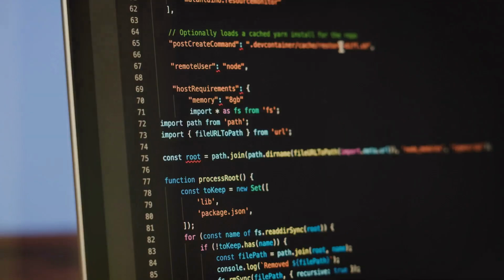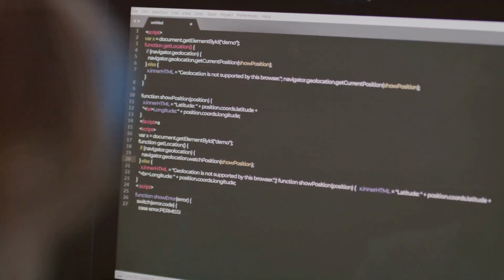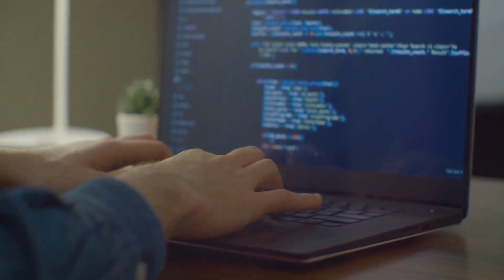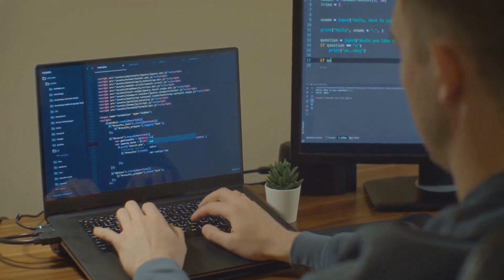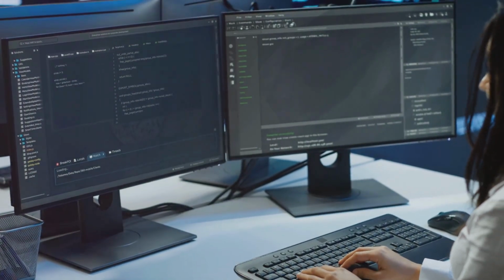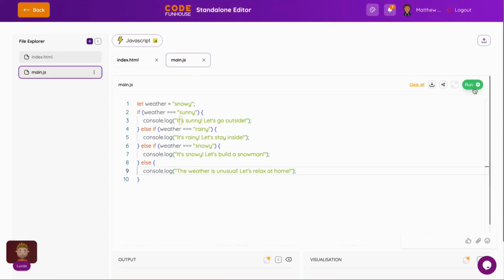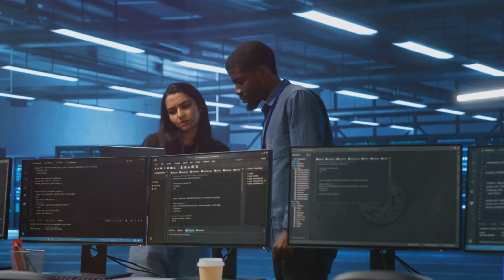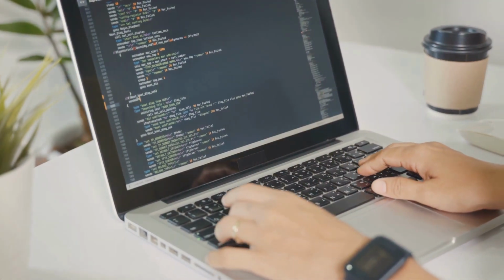JavaScript Basics: if and else Conditionals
🎉 Welcome to Code Funhouse – where coding meets adventure! In this video, we’re exploring the exciting world of JavaScript Conditionals with if and else statements! 🎢 Ready to control the flow of your program like a park operator controlling the rides? Let’s dive in!

🔍 In This Video:

What Are If and Else Statements? Learn how to make decisions in your JavaScript code using conditionals. We’ll explore how you can use if and else to control what happens in your program based on certain conditions—just like deciding if a rollercoaster is safe to ride or needs maintenance!
Interactive Coding Exercises: Practice writing if and else statements to control the flow of your program. For example, check if a rider is tall enough to ride the rollercoaster or if the ride is open for the day!
Fun Challenges: Apply your skills by creating programs that check the weather to see if the rides should open, or determine if a player has enough tickets to join the game.

Perfect for beginners, especially kids aged 8-17
Fun, hands-on examples to help you understand if and else conditionals
Interactive coding exercises that make learning conditionals exciting and practical
Build confidence by solving real-world challenges using if and else in JavaScript
📚 Keywords to Help You Find This Video:

JavaScript If Else Tutorial for Kids
Introduction to If and Else Statements in JavaScript
Beginner JavaScript Conditionals for Kids
Fun JavaScript Lessons for Children
Learn JavaScript with If Else Conditionals
JavaScript Basics for Beginners
Coding for Kids - JavaScript Conditionals
If Else Statements JavaScript Tutorial

Kids aged 8-17 ready to dive into JavaScript conditionals
Parents and educators looking for interactive and fun programming lessons
New coders wanting to master decision-making with if and else statements
🎮 Hop on the Code Funhouse ride and learn how to make decisions in JavaScript using if and else conditionals! Let’s make learning JavaScript as thrilling as a day at the park! 🎡